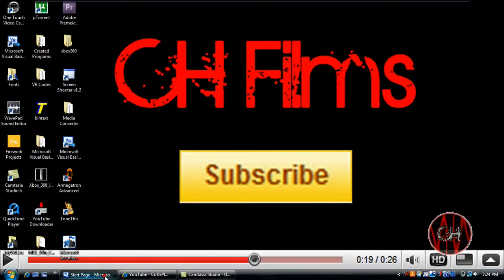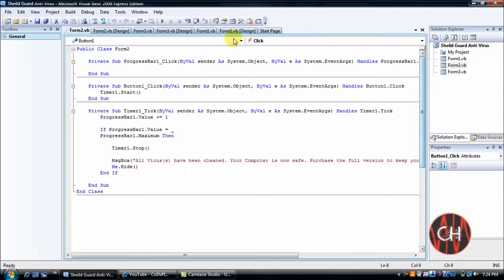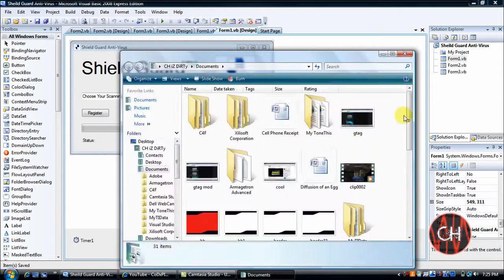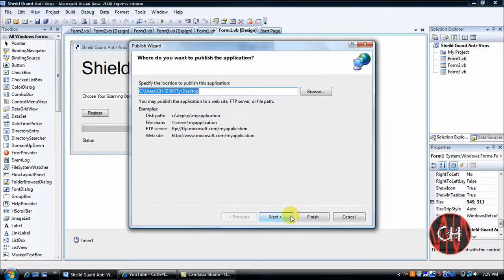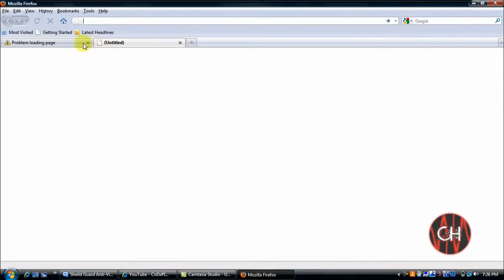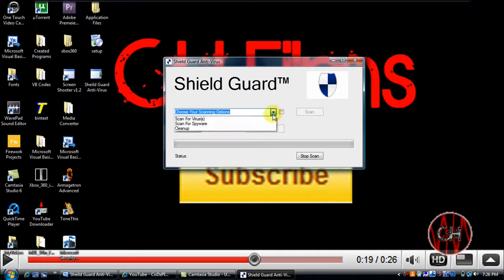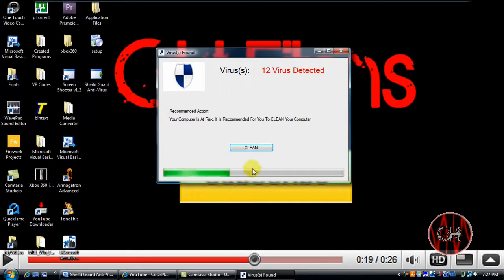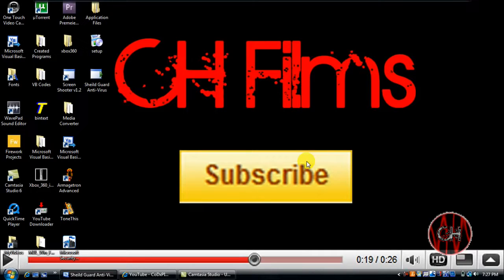Export As An .exe File - VB 2008